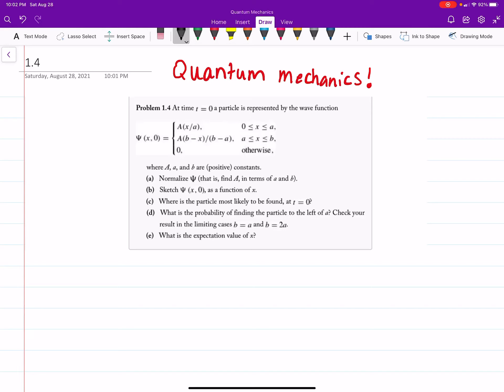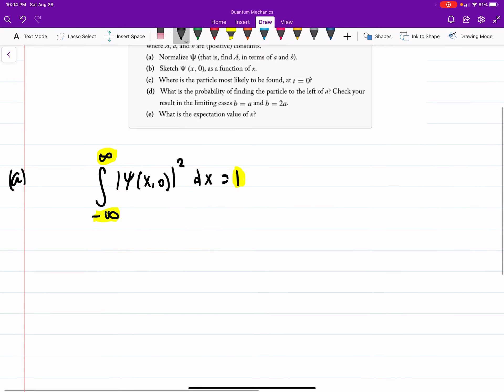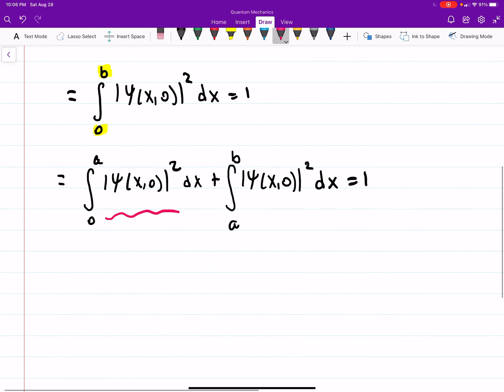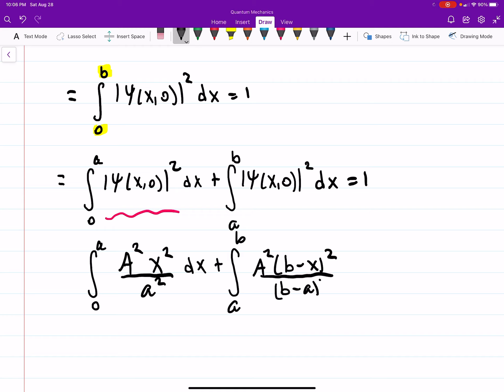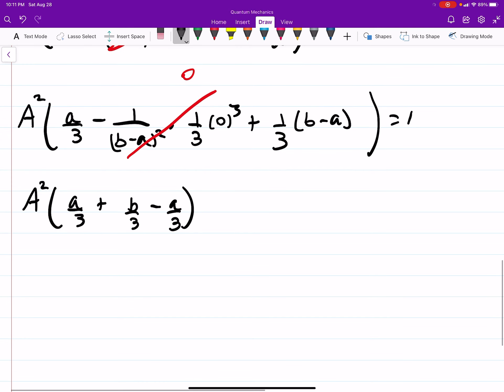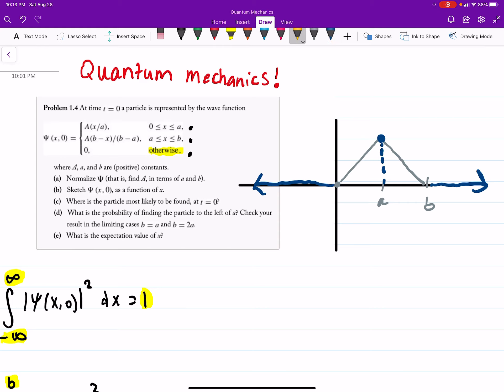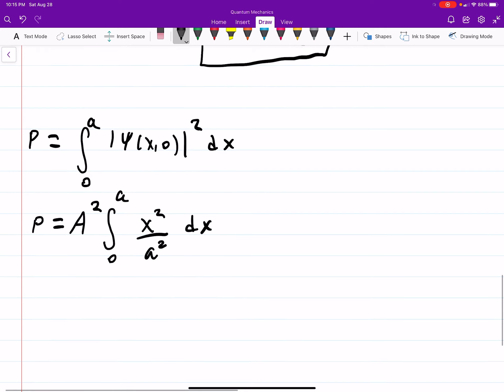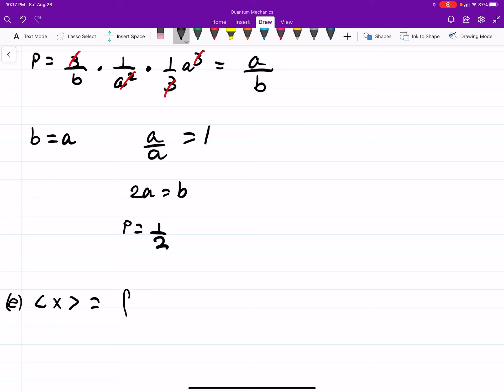Griffiths Quantum Mechanics Solution 1.4